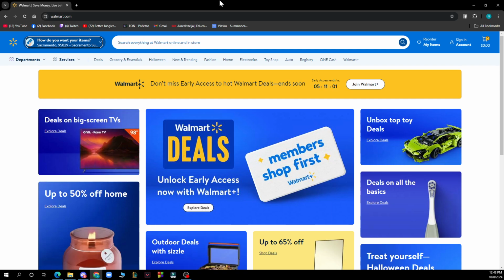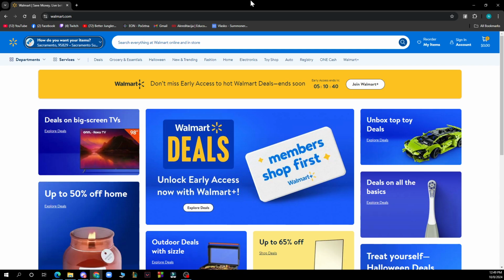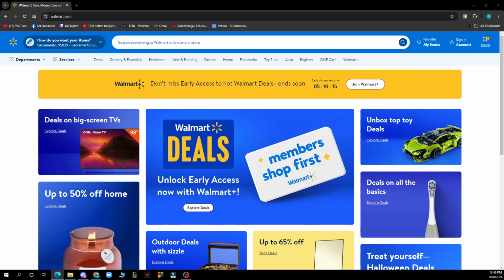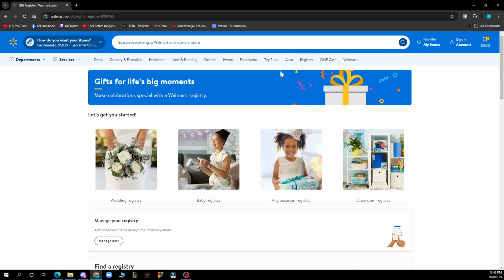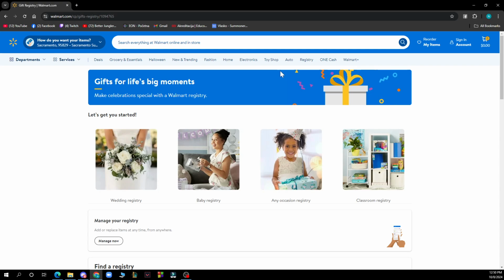How to Create a Walmart Registry (Easiest Way)​​​​​​​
In this video I will show you How to Create a Walmart Registry. It would be good if you watch the video until the end so that you don't miss important steps.